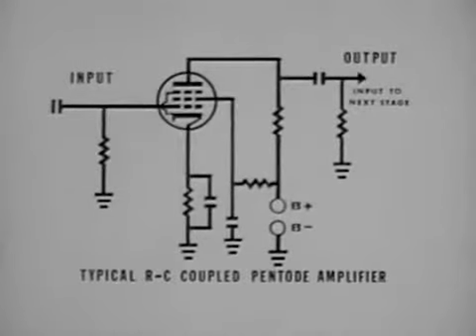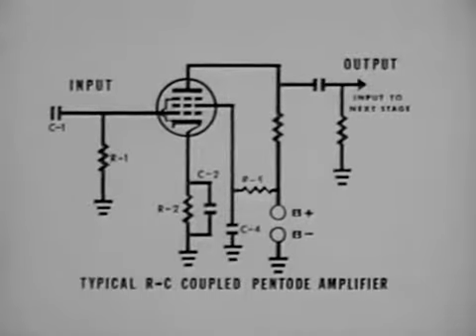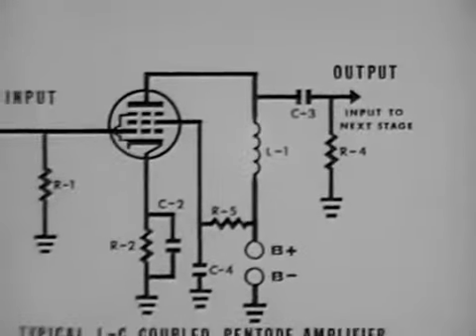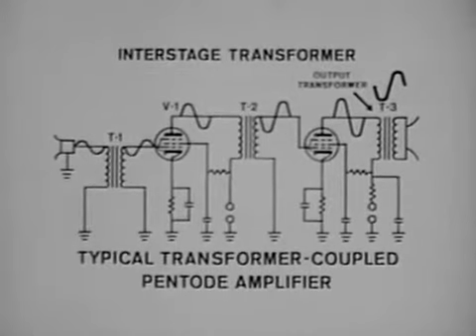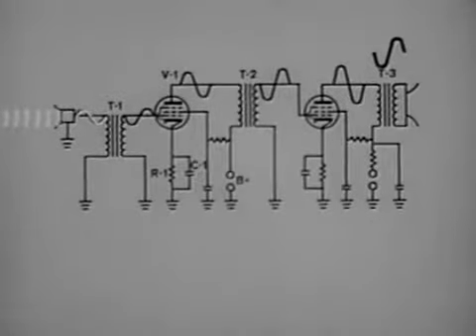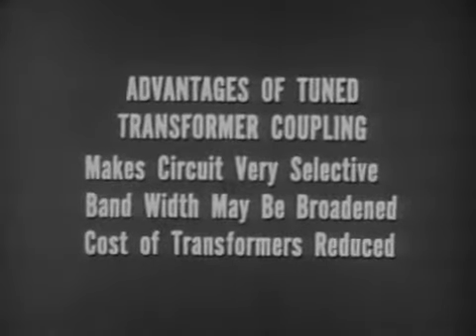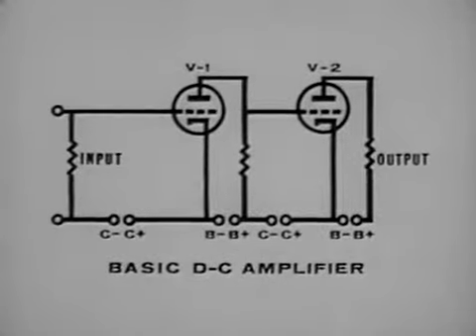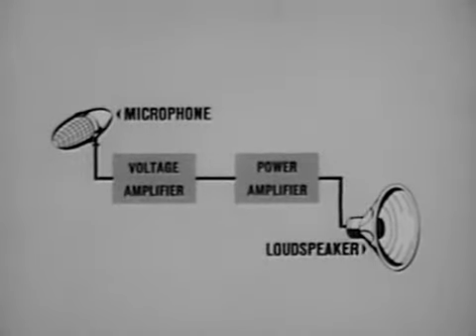Electronics Basic Amplifiers pt2 2 1963 US Army Training